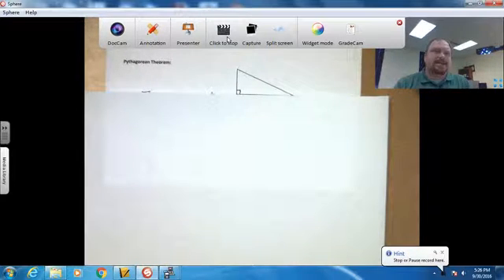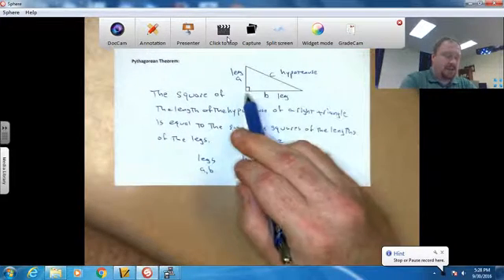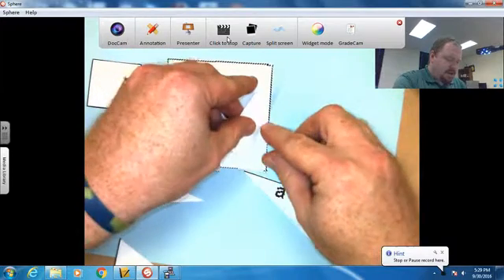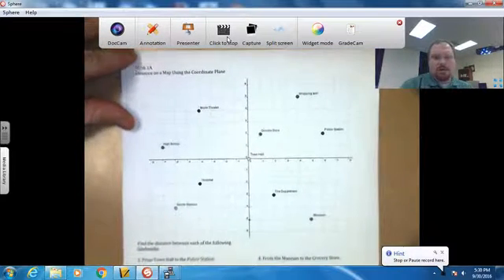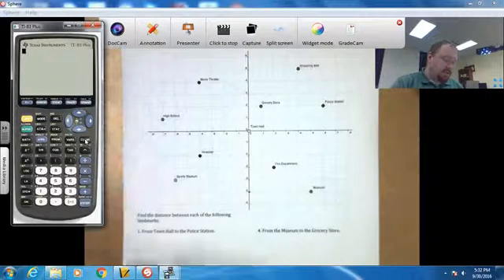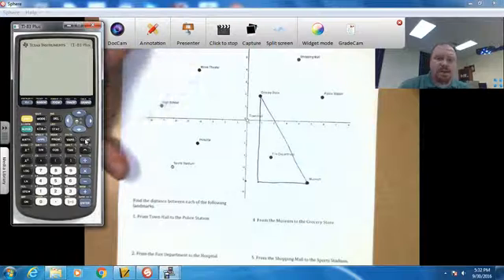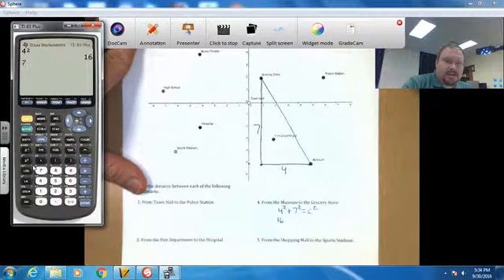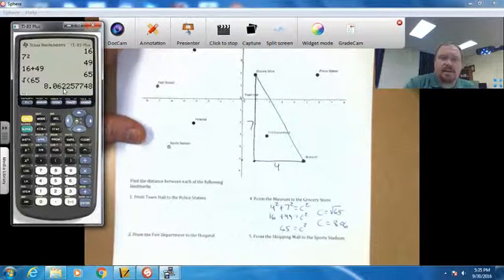Pythagorean Theorem Intro